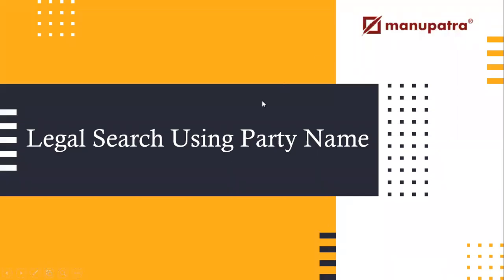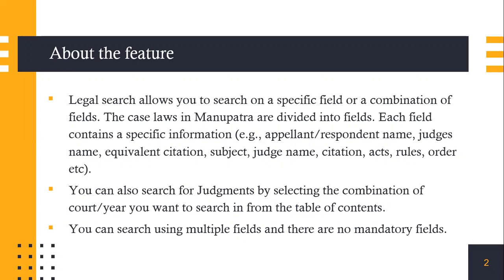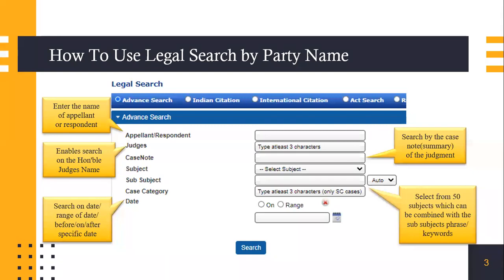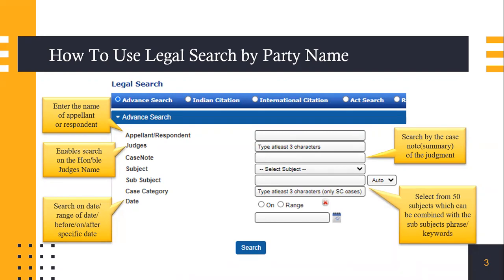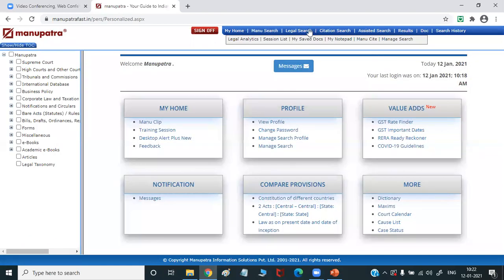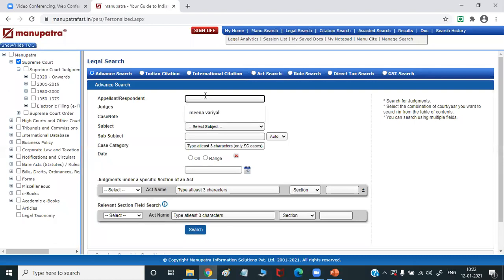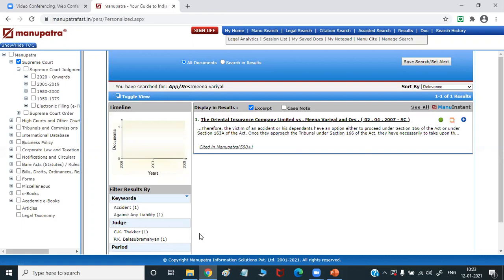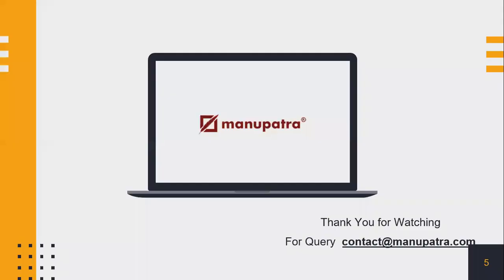Legal Search Using Party Name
The video gives a brief description of the Legal search feature on Manupatra.
About the feature:
1.The case laws in Manupatra are divided into fields.
2. Legal search allows you to search on a specific field or a combination of fields.
3.You can also search for Judgments by selecting the combination of court/year you want to search in from the table of contents.
4. You can search using multiple fields and there are no mandatory fields.

Using this feature you will be able to :
 1. Search on a specific field or a combination of fields
 2. Search for Judgments by selecting the combination of court/year you   want to search in from the table of contents.
 3. Search using multiple fields
 4. No mandatory field required to be entered.